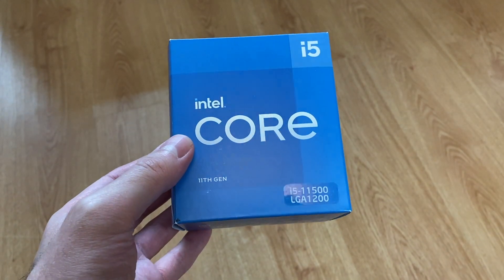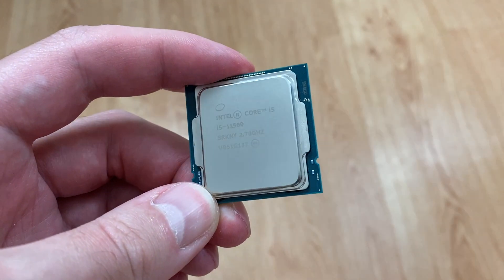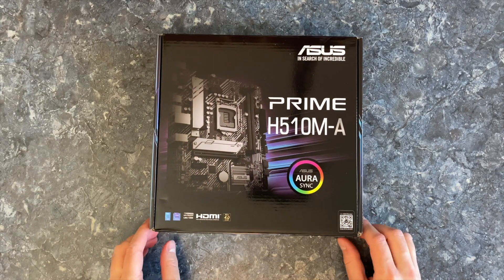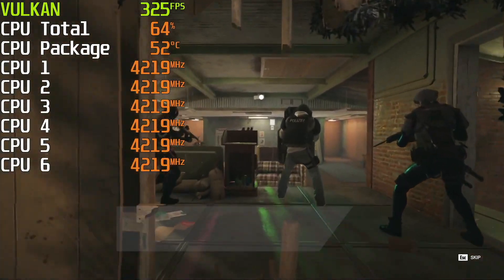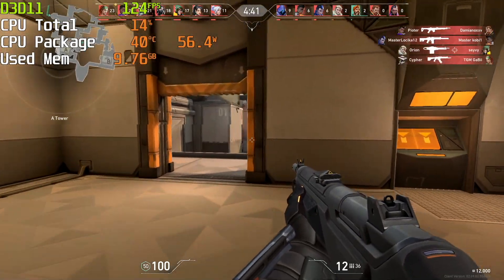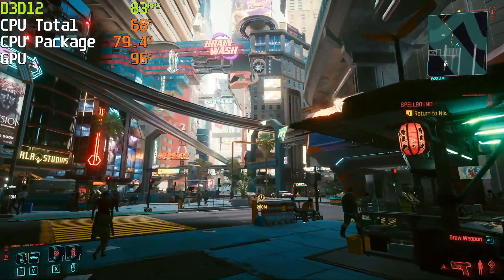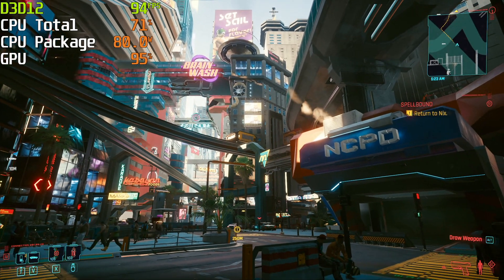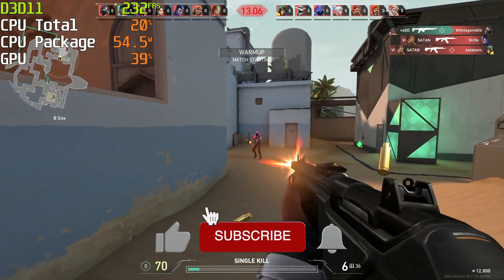Intel Core i5 11500 REVIEW [Benchmarks, UHD 750 iGPU]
In this video, I review Intel 11th Gen i5 11500 CPU. Let's have a look at its performance in games, temperature while using the stock and aftermarket coolers, and check UHD 750 integrated graphics performance. I tested the i5 11500 in the following games: Fortnite, Valorant, League of Legends, Cyberpunk 2077, Battlefield 5.

Intel PC build:
i5 11500
i5 11400
i5 11400F
Patriot Viper 2x8GB DDR4-3200 RED
Patriot Viper 2x8GB DDR4-3200 BLACK
Teamgroup MP33 SSD
ASUS Prime H510M-A
EVGA 650W Bronze PSU

Coolers:
Arctic Freezer 34 eSports CPU cooler
Noctua NH-U12S Redux
Noctua NH-U12S Chromax Black

PC cases:
Phanteks P360A
Fractal Design Meshify

Graphics cards:
RTX 2060
RTX 3060
RX 6700 XT

AMD Ryzen PC build:
Ryzen 5 5600X
MSI B550 GAMING CARBON WiFi
2x8GB (16GB) DDR4 3600
TEAMGROUP MP33 1TB SSD

Timestamps:
0:00 - Introduction to i5 11500
0:40 - i5 11500 Specs
1:25 - Temperature Tests
2:16 - Integrated Graphics UHD 750
2:58 - i5 11500 in Games
3:48 - Final Thoughts

Song: FloFilz, Kostral One - Hau Nalu